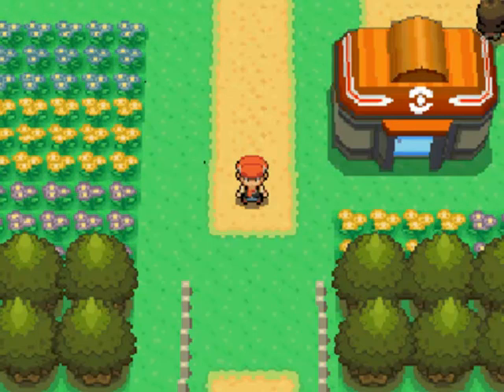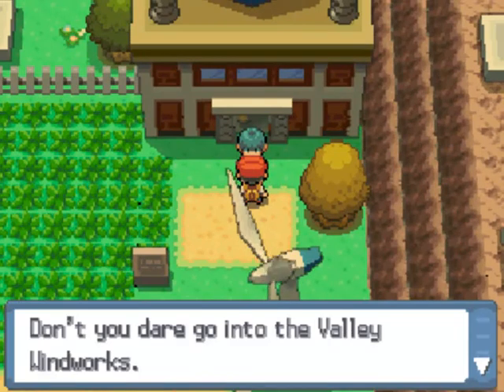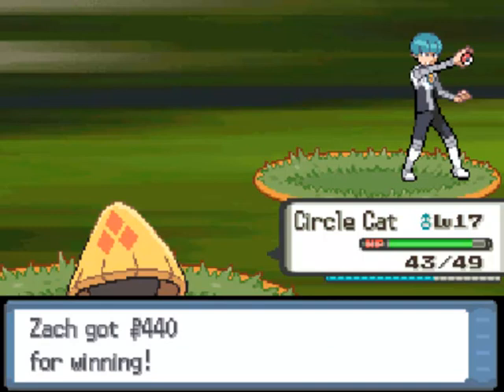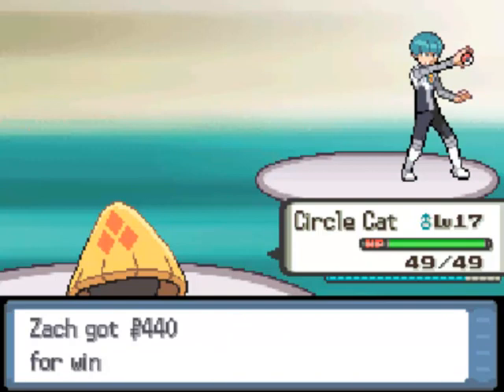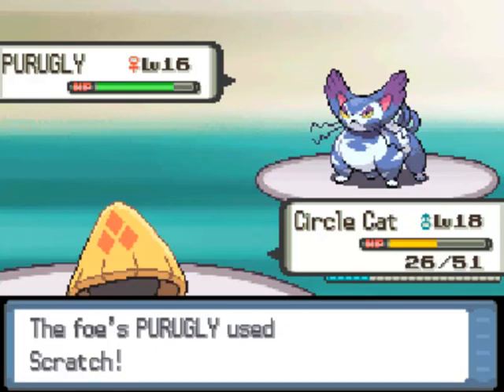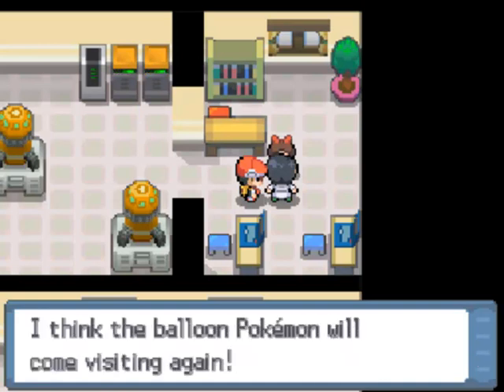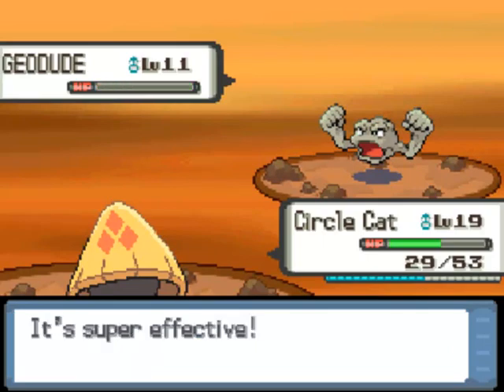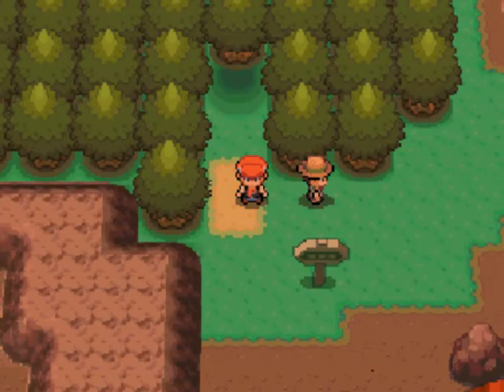Let's Play Pokemon Diamond Mono Ice Type Run Episode 6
Hey, all! Got a longer video for you today since I didn't upload the past day or two. Today, we explore Floaroma Town, extricate Team Galactic from Valley Windworks and make it to Eterna Forest! What happens? Watch and find out!